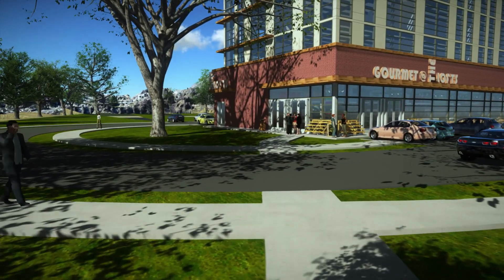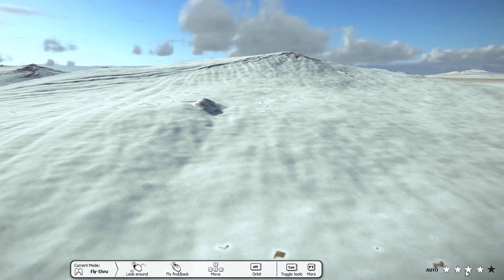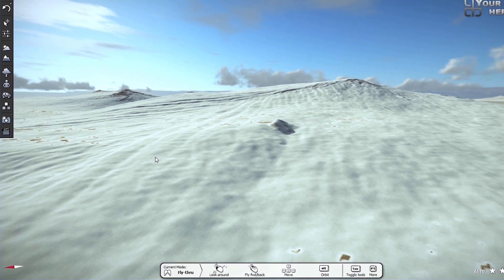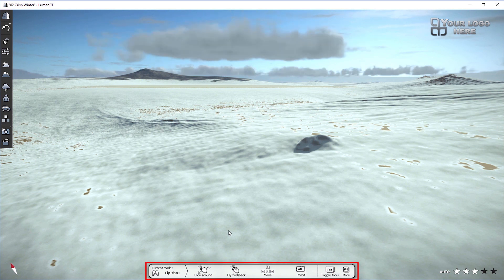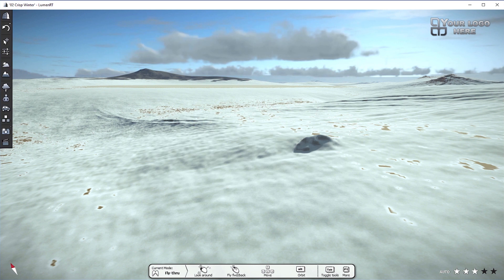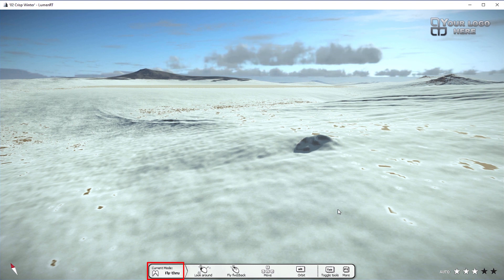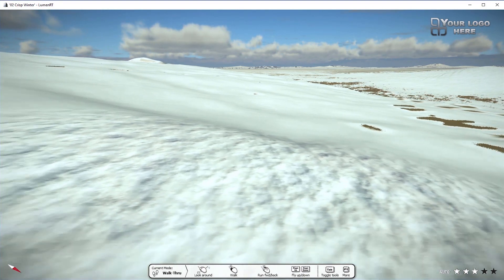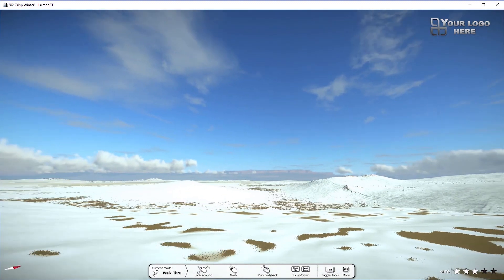Bentley LumenRT, An Introductory Tour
In this first of several short videos we cover the basics of the user interface and navigation within the rich LumenRT design environment. LumenRT is Bentley’s premier visualization and reality modeling product will enhance any 3D infrastructure project with realistic trees, water, terrain, people, vehicles weather simulation and more resulting in cinema quality rendered images, videos and interactive 3D VR models.